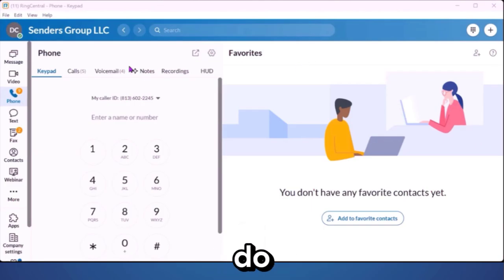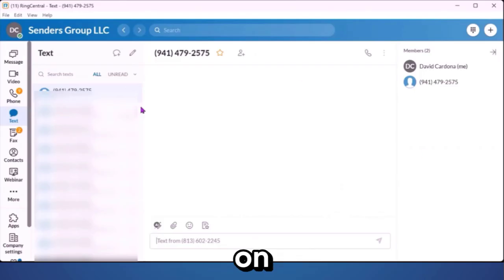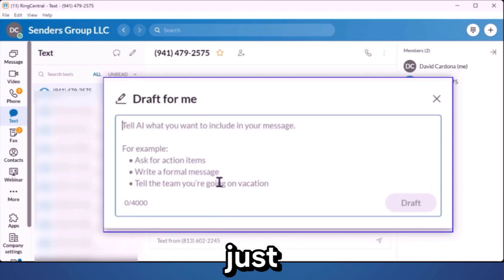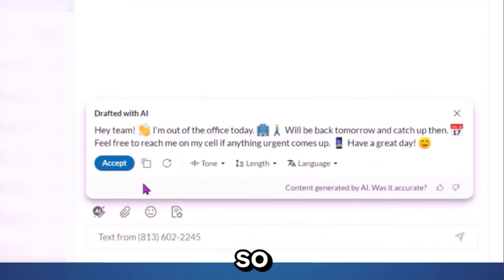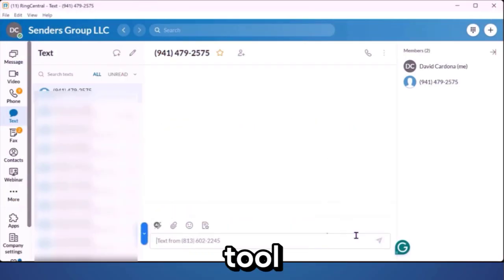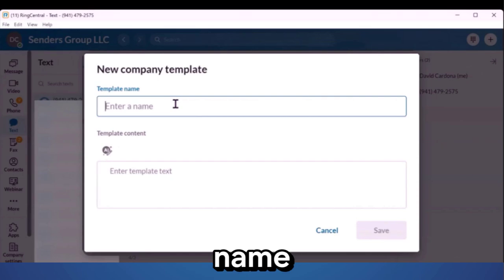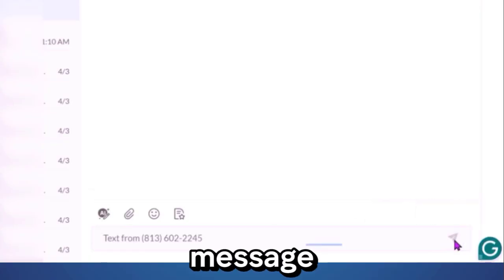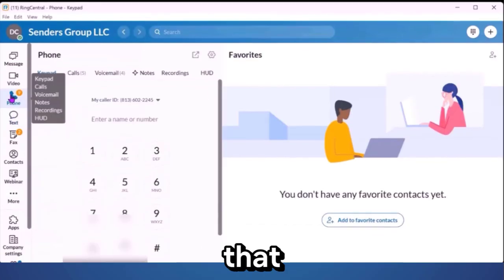📱 How to Send a Text Message Using the RingCentral Desktop App | Step-by-Step Tutorial (2025 Update)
In this video, I’ll show you how to send a text message using the RingCentral Desktop App — quickly and easily. Whether you're just getting started or need a refresher, this tutorial walks you through everything step by step.

💡 NEW for 2025:
✅ AI Message Suggestions – Save time with smart, auto-generated text responses.
✅ Text Templates – Create and reuse pre-written messages for faster communication.

👉 Watch now and level up your RingCentral skills!

🚀 Ready to automate your messaging?
Try SendIt for free automated text messaging software – UseSendIt.com
Perfect for scheduling appointments with Ring Central, scheduled campaigns, and client communication.